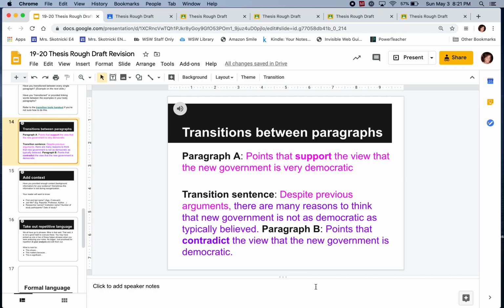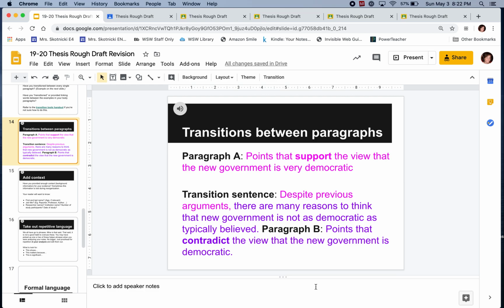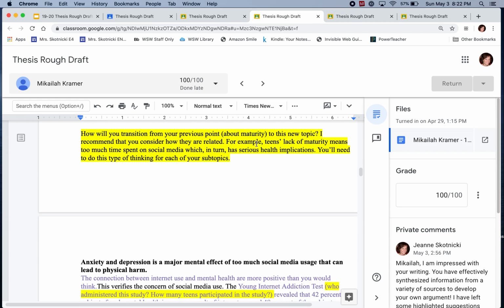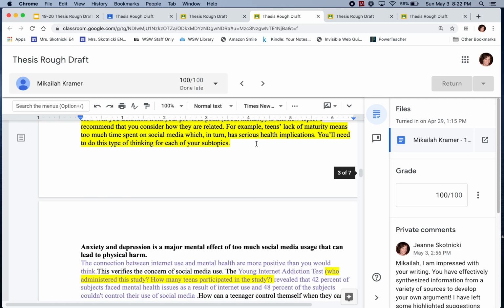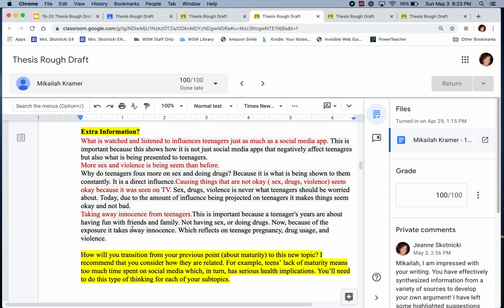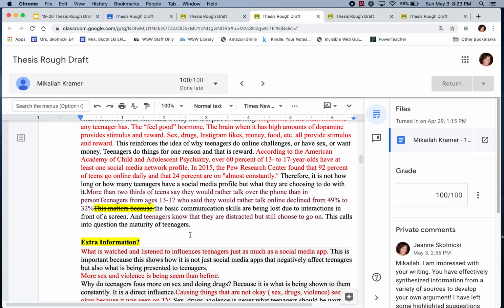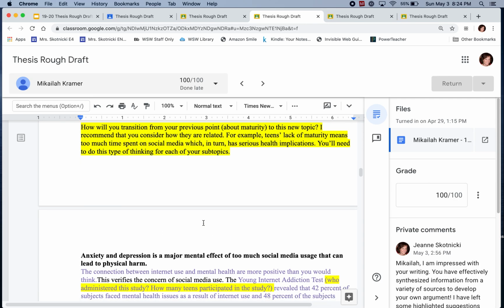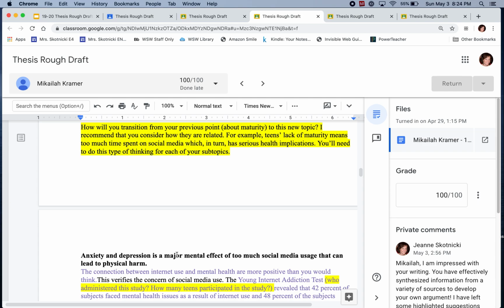Adding Transitions Revision Screencast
In this video I briefly explain how to write transition sentences to go between different subtopic paragraphs of the Senior Thesis and share an example.